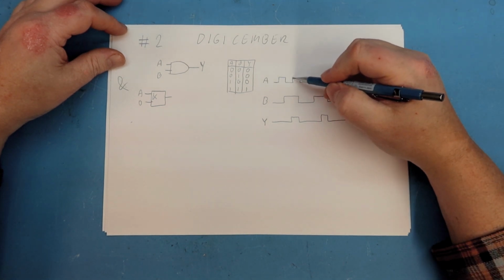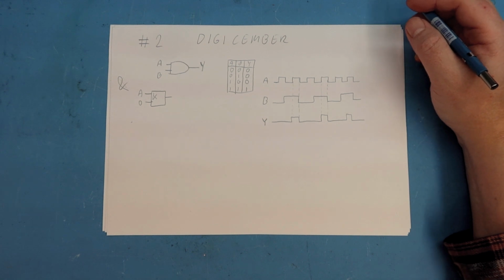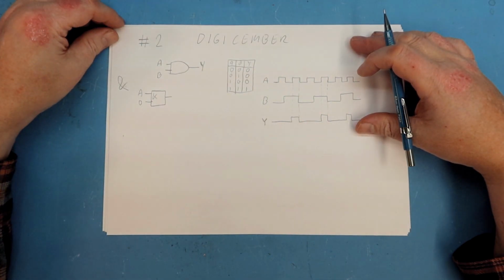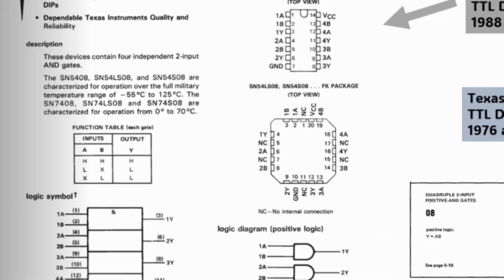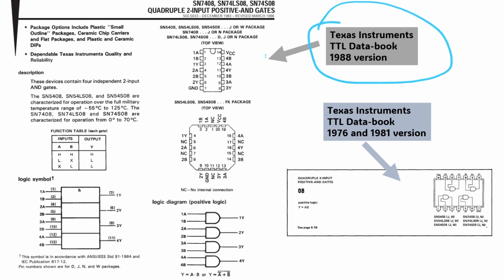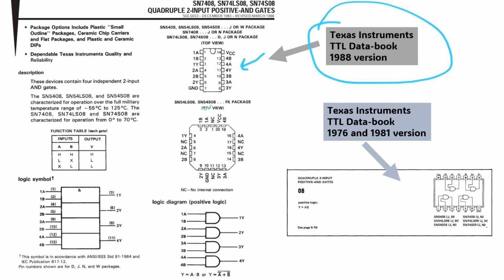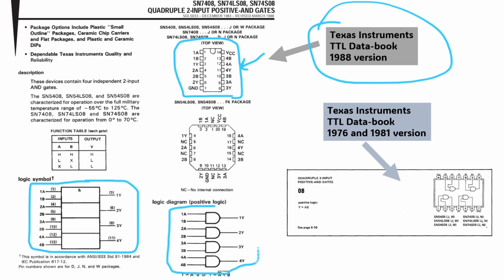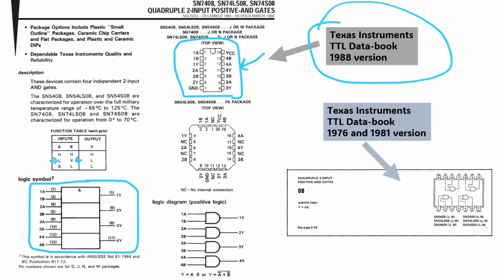It’s only logical. Episode 2. Christmas Calendar from KOJRO Retro Innovations.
This is my second take on a 24 episode Christmas calendar. Last time the take was presenting a new vintage computer from the MS-Dos area each time. This time I am going to cover some even older bits of computer history, and these bits play a part even today. We are going to look into the bread-and-butter logic chips, and the theory behind them. Mainly the 74xxx series of TTL gates.
The secound episode will be about the AND gate.